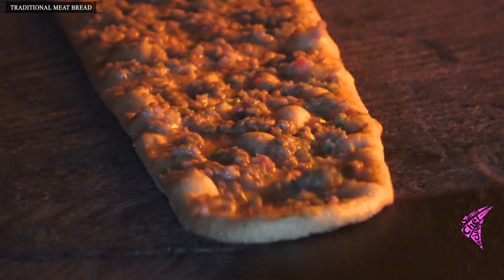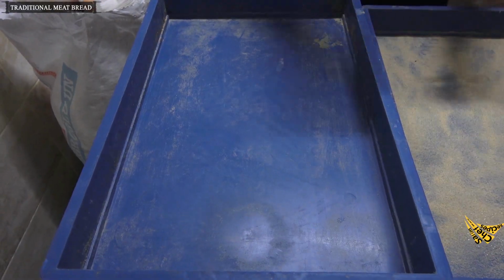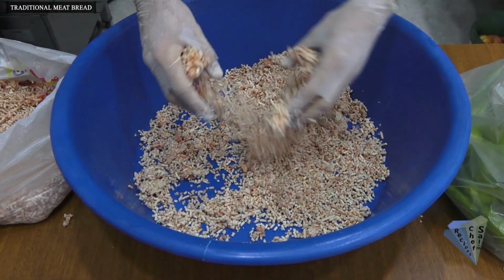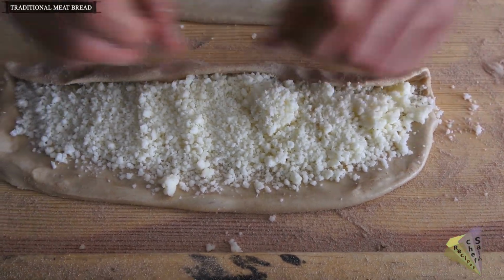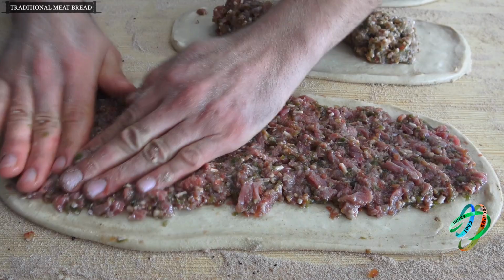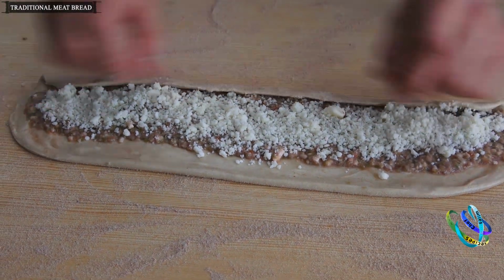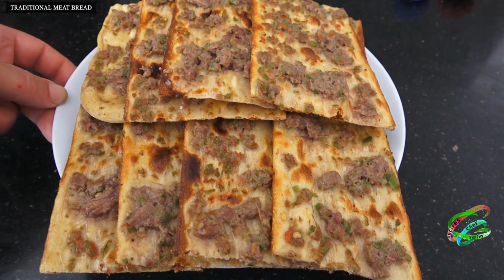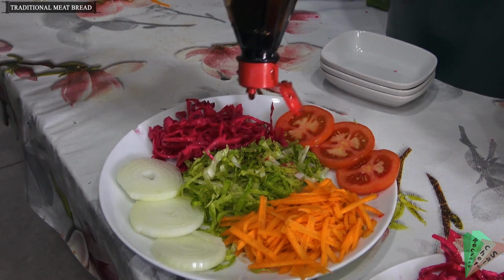Traditional Meat Bread Recipe | Turkish Style Local Long Pita Making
Traditional meat bread varieties will be made in this video
You can watch how the best meat breads are made in the meat bakery restaurant
We wanted to prepare a nice video for you with the best meat baker in the city I am in.
firstly you can see how to make meat bread dough
How to prepare meat bread in detail and how to make meat bread, its size and shape
What are the salads and appetizers that accompany the meat bread
how to serve meat bread, you can watch them all in detail in this video
Adding water, salt, sourdough, to make dough
wheat flour is added and it will be mixed in the machine for 10 minutes and become dough.
Water or flour can be added depending on the consistency of the dough.
the dough is ready after 10 minutes, sprinkling oat bran in plastic containers
the dough is placed on the bench and it is necessary to divide it into equal pieces, at least 180 gram
dough sizes and shape should be that way
The dough needs to be covered for 1 hour after preparing the dough.

Onion and non-hot green peppers are prepared for meat bread
Tomatoes, onions and peppers are added into the machine, they are crushed
animal tallow is used, this is lining oil, cow, beef or calf
The lining oil you see is chopped in the machine.
chopped animal and minced vegetable paste is added
This is ground beef, completely halal cut beef
the ingredients are all mixed well and only salt is added, no spices
Bread dough with meat is formed by hand
cheese pita
For meat bread, at least 250 grams of filling is added to the dough.
by tapping by hand, the mixture is stuck on the dough
buttermilk can be used to slightly wet the dough
Meat bread prepared with finely chopped steak called as between knives
Optionally, both can be made in one dough, so you can understand the difference.
This Mevlana is known as bread with meat, it is made by adding extra cheese on the minced meat mixture.
Pita is made using a special moldy cheese, this is a completely traditional cheese with antibiotic effect.
After the fire is lit in the oven, pitas and meat breads are stretched on a shovel
You can be sure that the dough is well kneaded and stretches as it should.
The meat breads will remain on the fire for an average of 4 minutes for browning.
Since the fire burns from one side, the bread must be turned over after a while.
Since this cheese is a little dry, butter should normally be poured on it.
meat breads look like this when they come out of the oven

Bread with meat is served on a plate in this way so that it does not cool down immediately, but it has a traditional serving style
traditional meat bread serving is placed on a long wooden plate.
Mevlana meat bread tasting test will be done at the end of the video
Besides the meat breads, spicy vegetable mash and haydari are offered as appetizers.
salad with lettuce, carrot and purple cabbage that we know as seasonal salad
optional onion, tomato, pomegranate syrup, olive oil and lemon juice
now you can watch the Mevlana Meat Bread Tasting Test
cheese and meat grown in the city of Konya, Turkey, is derived from animals fed the natural way
Parts
00:00 Video intro
1:02 making bread dough with meat
2:00 dough size and shape
2:42 bread ingredients with meat
4:25 bread making with meat
5:05 with chopped meat between knives
5:34 Mevlana and moldy cheese pita
6:06 Dough stretching phase
7:37 the stage of cooking meat bread over the fire
9:15 meat breads taken out of the oven
9:40 meat bread presentation phase
10:33 meat bread salads appetizers
11:33 tasting meat bread